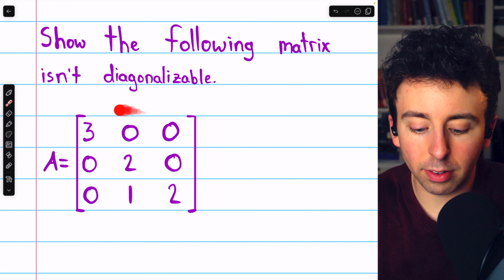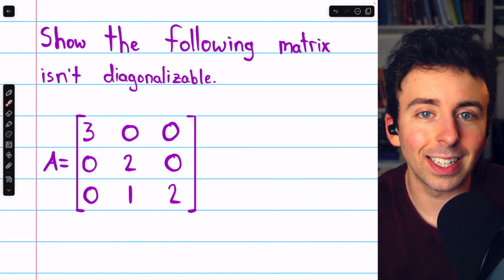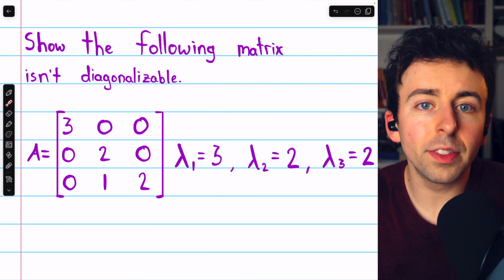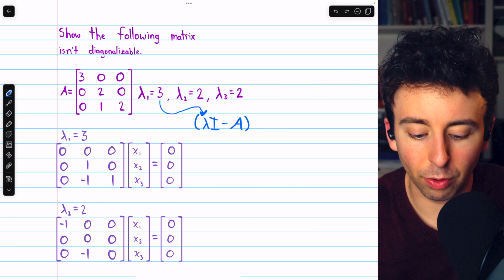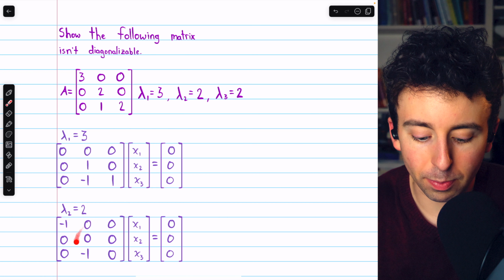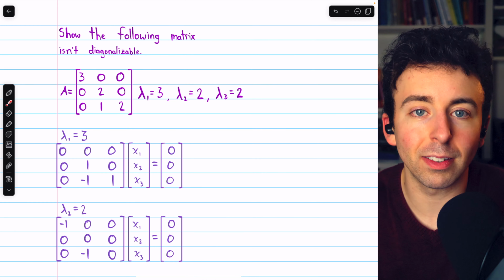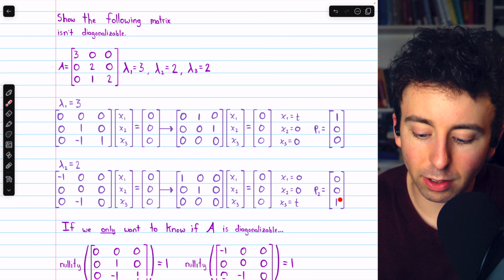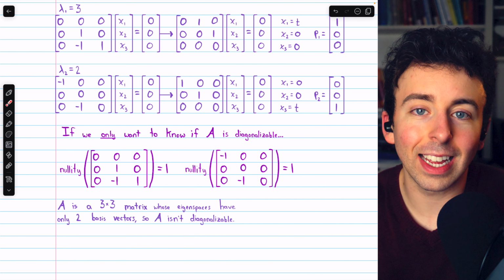Show a Triangular Matrix isn't Diagonalizable | Linear Algebra Exercises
We go through an example showing a 3x3 triangular matrix isn't diagonalizable. We will show the matrix isn't diagonalizable in two ways. First, we will consider the nullity of the coefficient matrix of the homogenous linear system corresponding to the eigenvalues. We will see that the nullity of each matrix is 1 and so the total number of linearly independent eigenvectors is 2, which is insufficient for the diagonalization of a 3x3 matrix. We then actually find the eigenvectors and discover there are only two linearly independent eigenvectors.